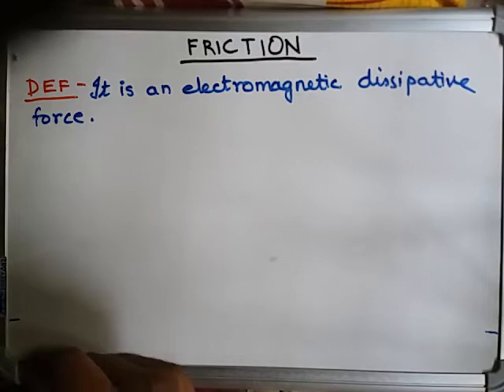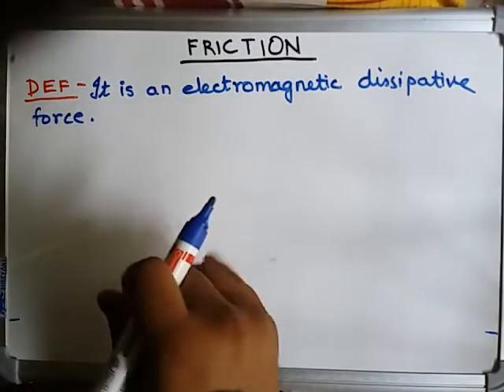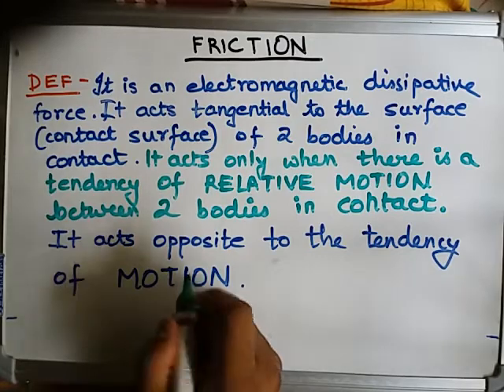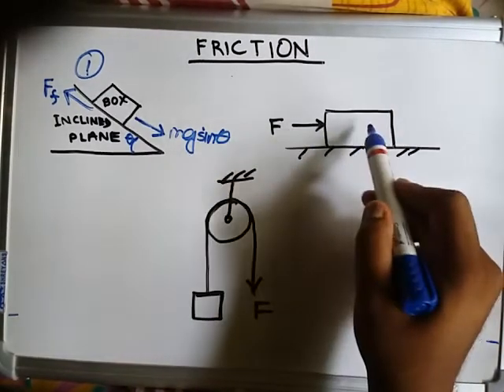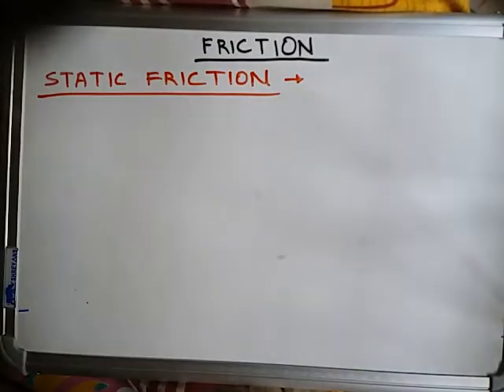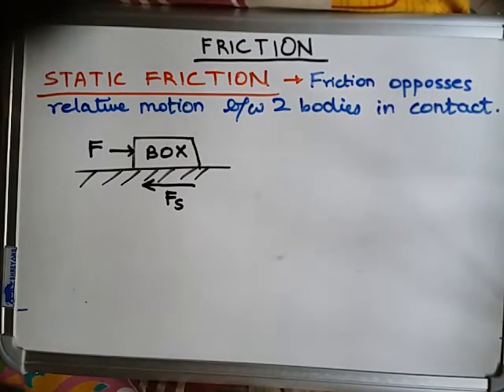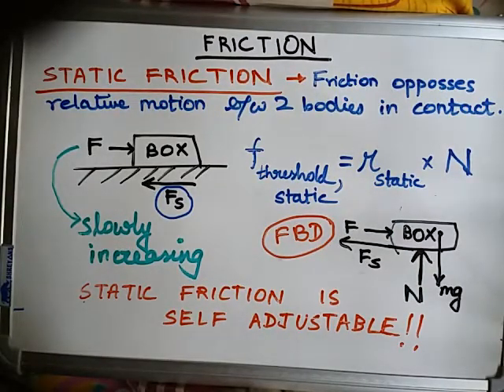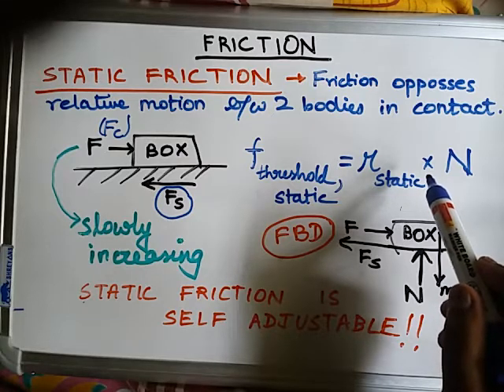Static Friction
By Snigdho Banerjee
Studies at IIT Kharagpur